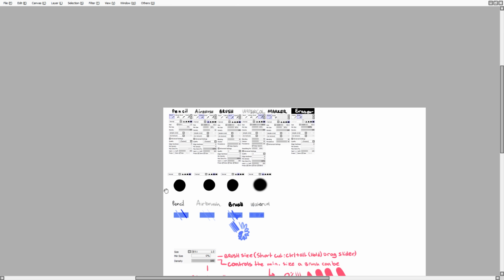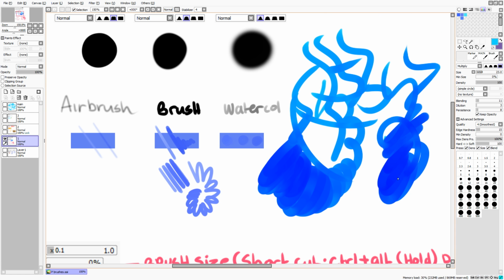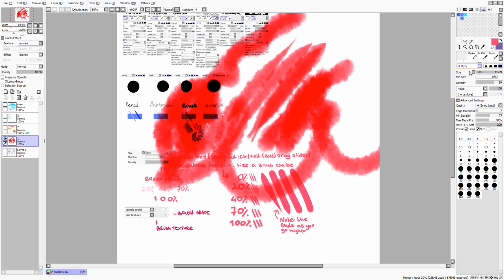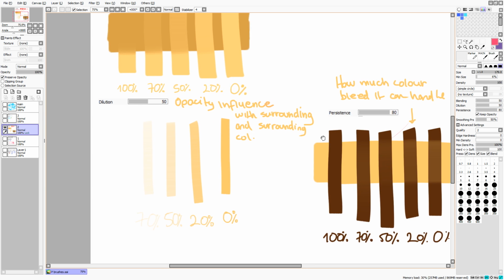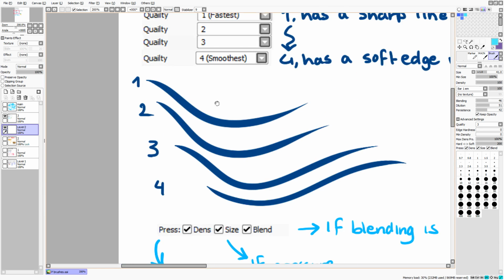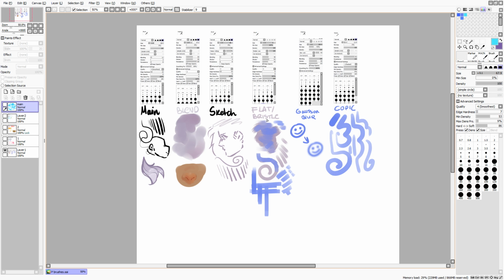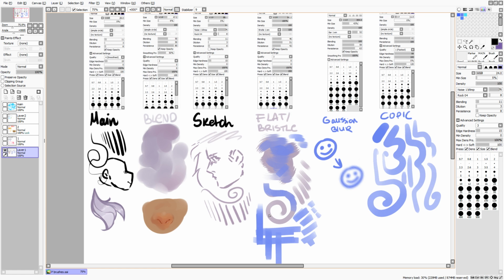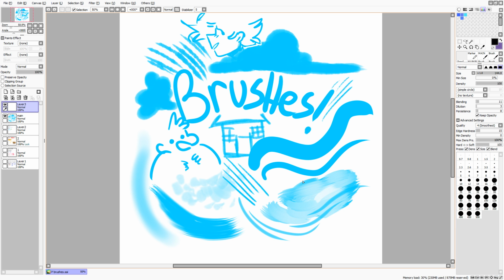Paint Tool SAI: Brush Tutorial/Custom Brushes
Ey brushes! I hope this helps!!!